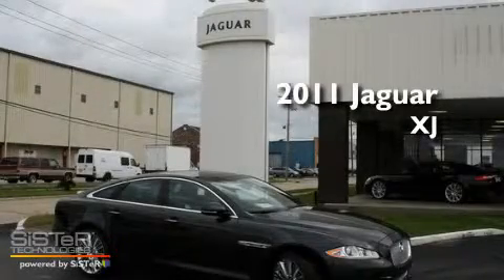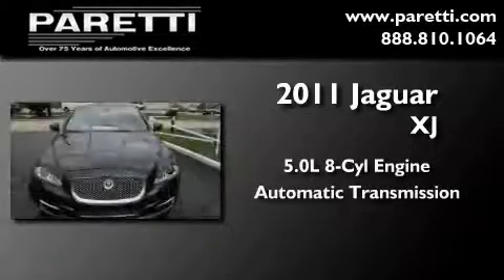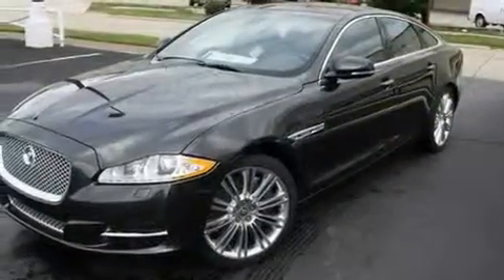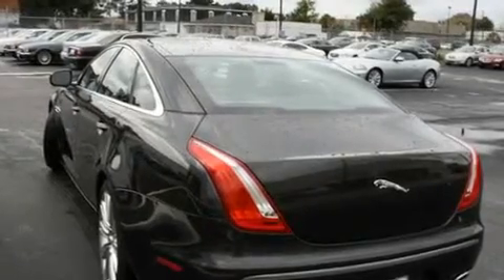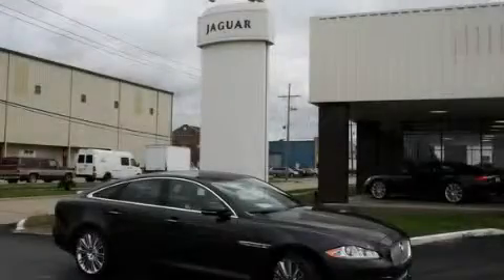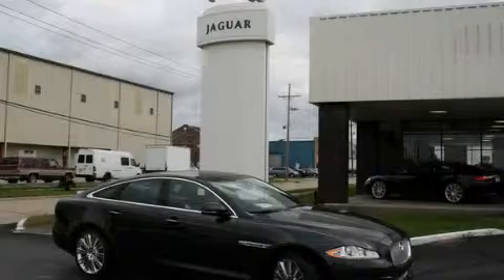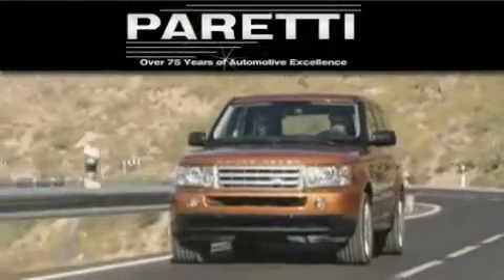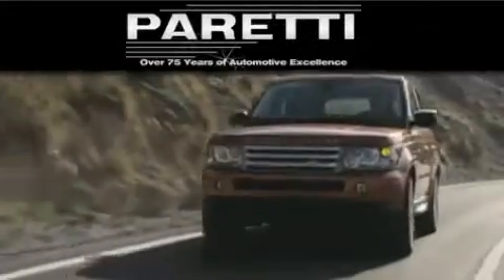2011 Jaguar XJL New Orleans LA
Year: 2011
 Make: Jaguar
 Model: XJL
 Engine: 5.0L V8
 Trans.: Automatic
 Exterior: Strautus Gray

 Interior: Jet Black
 Stock: V12942

 4000 Veterans Blvd.

 2011 Jaguar XJL Metairie LA